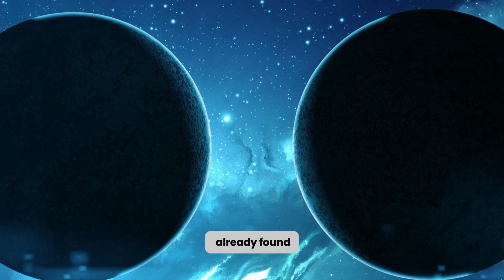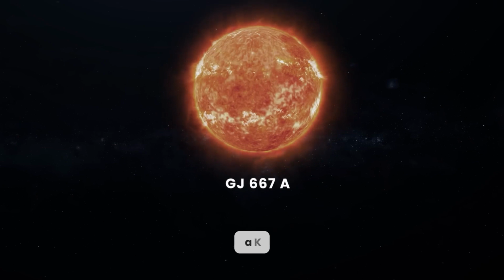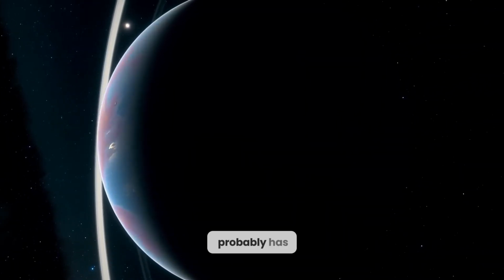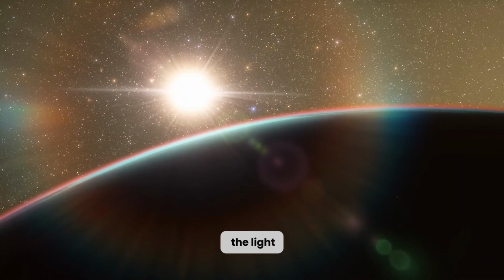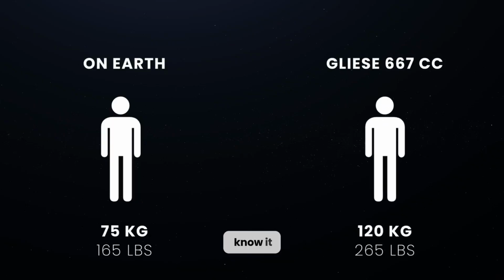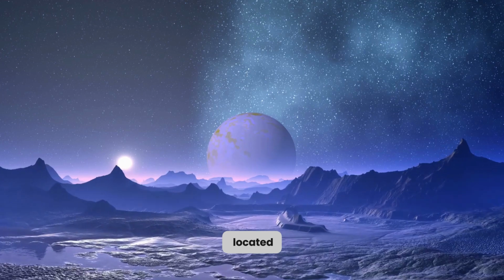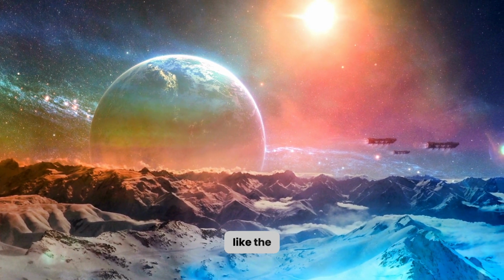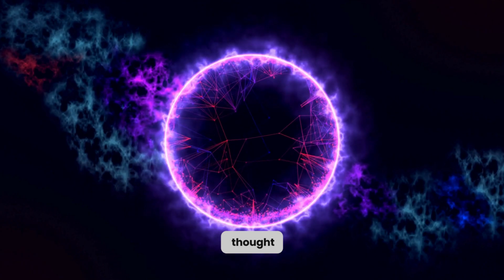Scientists Discover Planets More Habitable Than Earth - Inovative Creator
Just about 30 years ago, we didn’t have any scientific proof of a planet outside our solar system. Today, thanks to advances in technology and scientific research, we've discovered over 5,300 exoplanets - alien worlds that are out there waiting to be explored.

At first, these discoveries mostly involved large gas giants, but as our capabilities have expanded, we've started to uncover smaller, Earth-like exoplanets. Scientists have already found more than 50 exoplanets with masses similar to Earth, and over 800 worlds with radius less than one half times that of Earth.

We don’t know of many such planets orbiting in the habitable zone of their parent stars - where the conditions are just right to support life. But that's already starting to change.

As our search for habitable planets continues, we're beginning to discover entire planetary systems with more than one potentially habitable world. And we already know about at least one such system in our cosmic neighborhood.